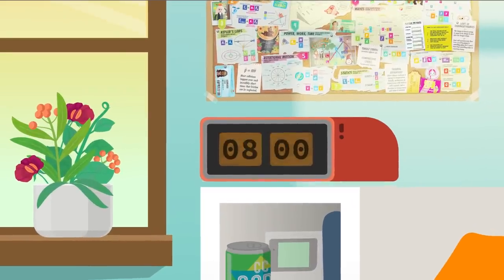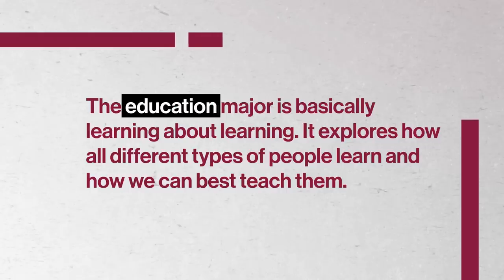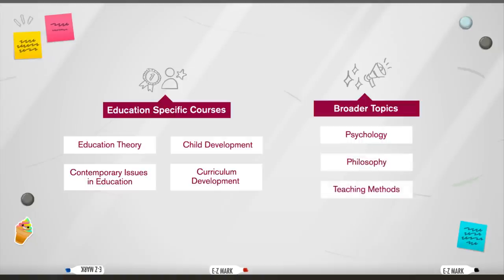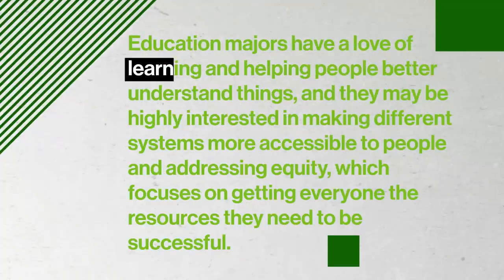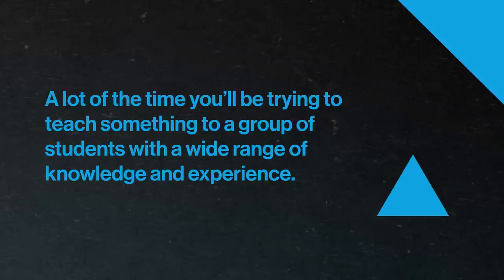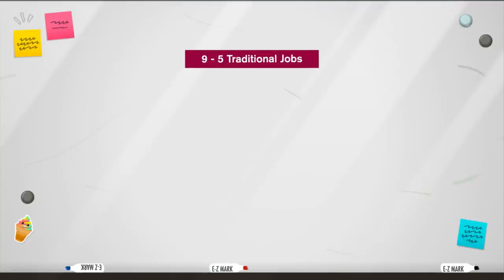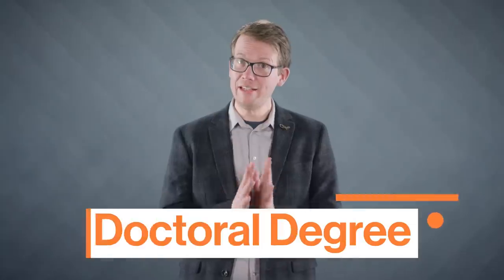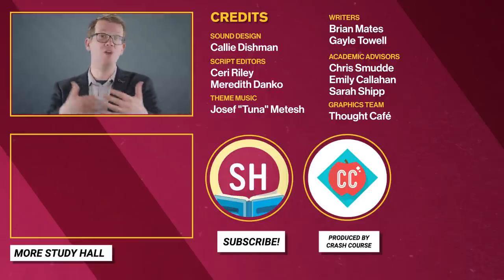Why Study Education? | College Majors | College Degrees | Study Hall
Want to get a head start on college and start earning credit now?

What can you do with an education major?

In Education you can expect to study different learning and teaching approaches and theories, child development, curriculum development and so much more. Basically, Education is learning about learning!  If you consider yourself to be well-organized and patient and could see yourself working as a teacher, curriculum developer or education policy analyst, then this might be the right major for you!

Now you can take top-tier college courses with Study Hall! Study Hall videos are available to watch at no cost, and first-year courses are $25 to sign-up and begin coursework. Once you're satisfied with your grade, receive credit for only $400.
Chapters:
0:00 - Introduction
1:41 - What is education + Why study it
2:37 - Course progression
4:45 - Who should study education
6:05 - Common pitfalls
7:48 - What can you do with education + Next steps
10:10 - Conclusion